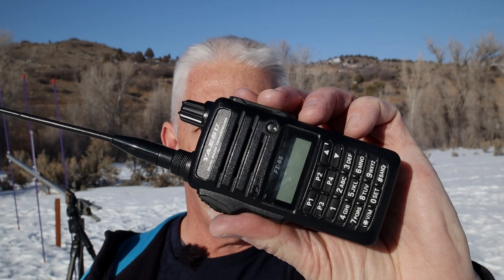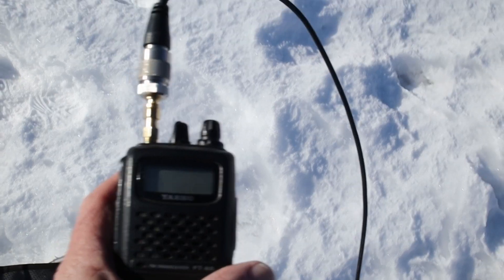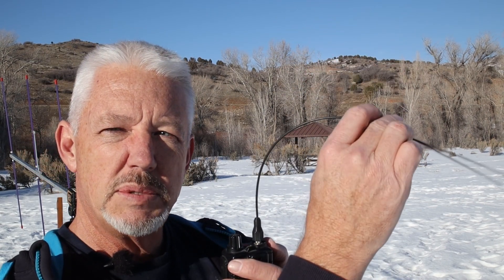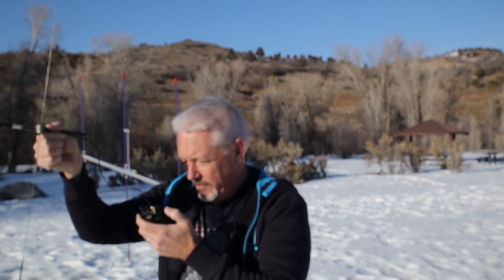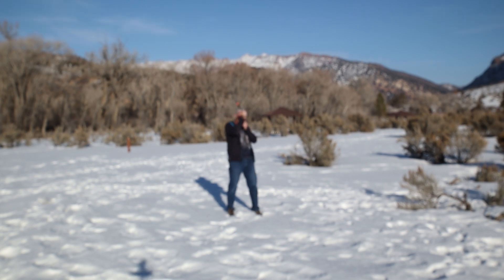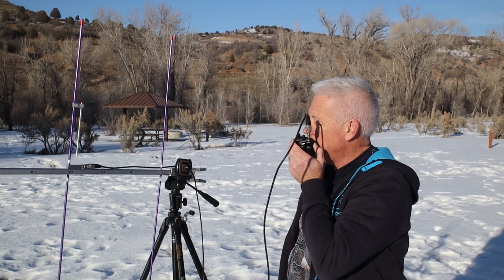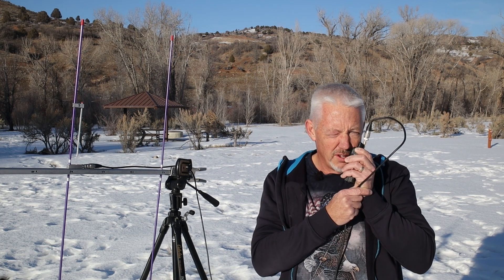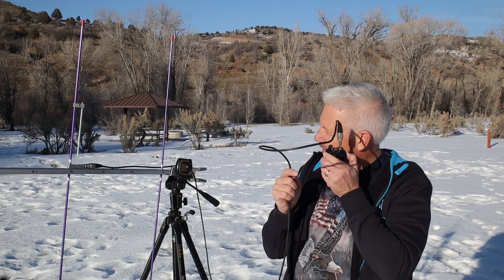Antenna Choice for long distance HT operation | K7SW ham radio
Antenna Choice for long distance HT operation is one of the items that can make your contacts more successful. Getting closer to the microphone can make the difference between a contact and NO contact.
I hope my example in this video is useful to you for your next difficult contact.
73 K7SW

that helps our channel and supports making more Videos like this :)

Antennas used in this test.
The Arrow antenna 2 meter 3 element Yagi.
Signal Stick antennas

00:00 Begin
00:45 Antennas I am using for the test
01:17 the small stock Whip
01:29 The signal stick test 19" whip
02:40 reminder to leave a space when in a QSO on a Repeater
02:48 home brew Yagi test
03:31 Arrow antenna test
04:11 Audio improvement keeping close to the radio.
04:35 re test the Signal test
05:03 testing 2 different Hand Held radios.
06:59 Thoughts about this steps to take.
07:15 tips to make your contacts better from far away.
08:16 move that antenna and move yourself to a new location.